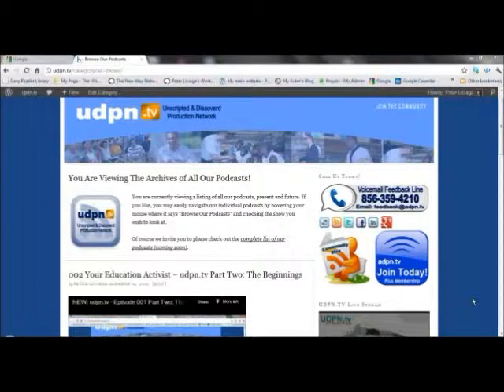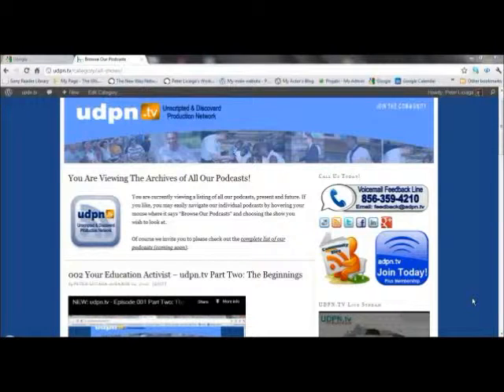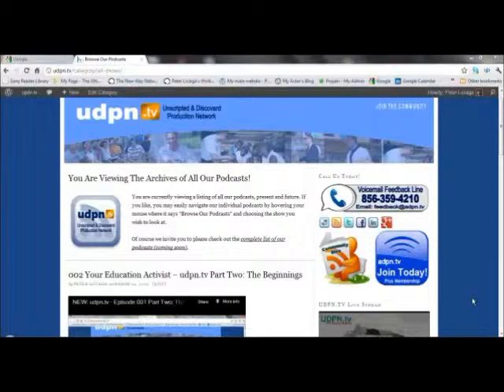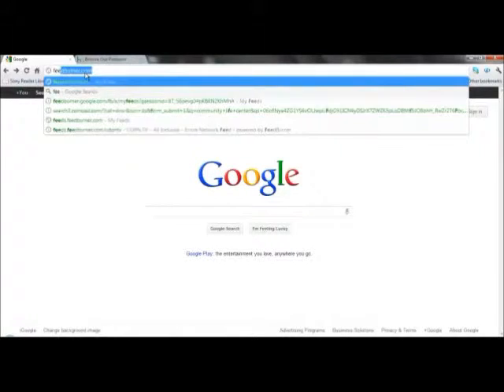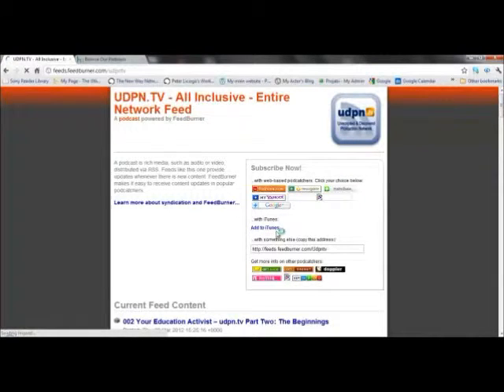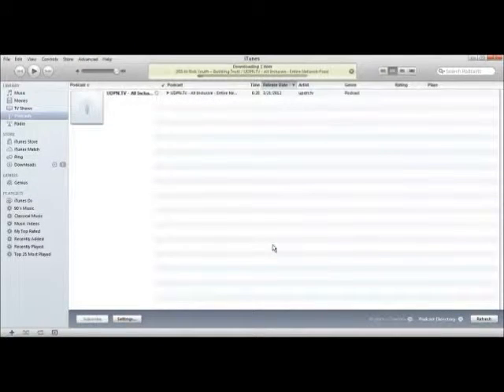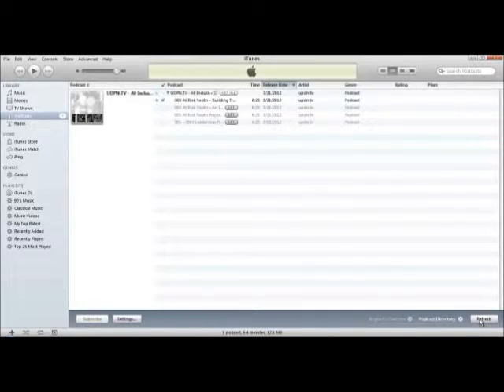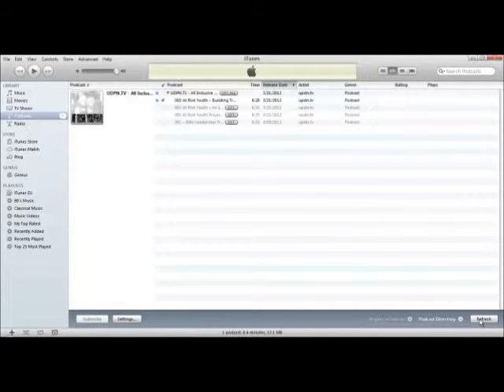How To Subscribe to a Podcast - Peter Liciaga